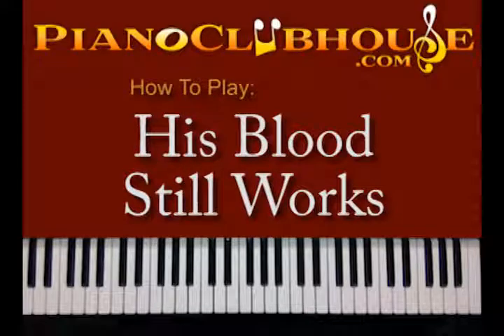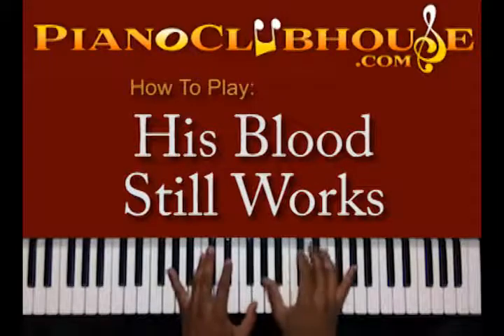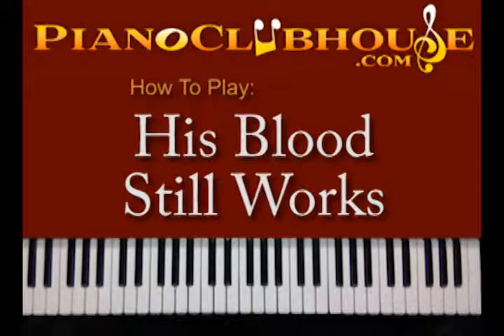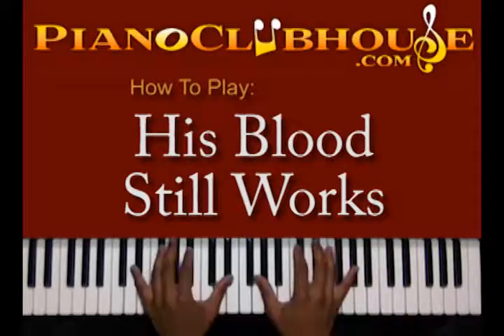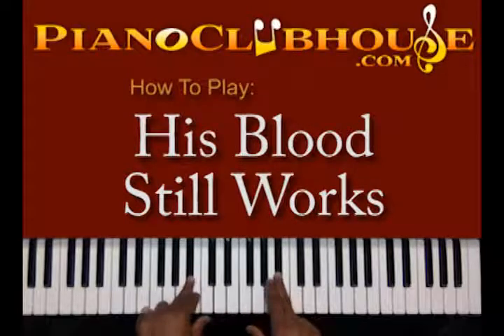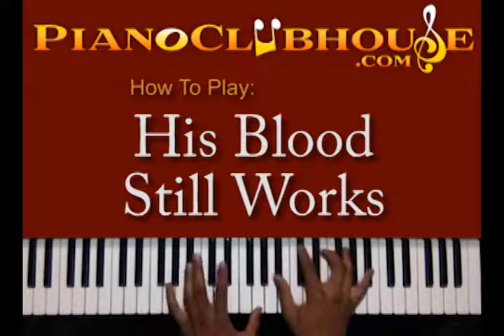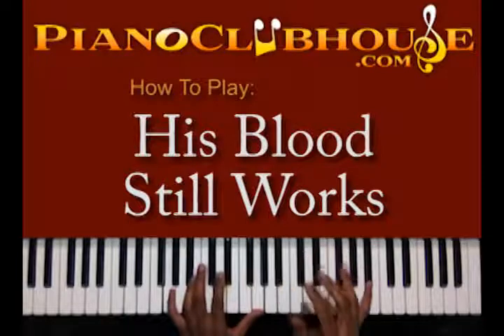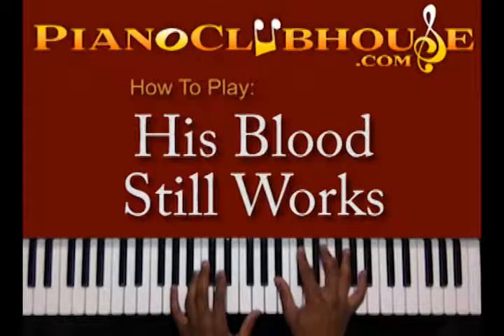♫ How to play "HIS BLOOD STILL WORKS" (Vashawn Mitchell) gospel piano tutorial ♫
This is a tutorial/how to play "HIS BLOOD STILL WORKS", by Vashawn Mitchell. For access to more full-length tutorials, visit PianoClubhouse.com.